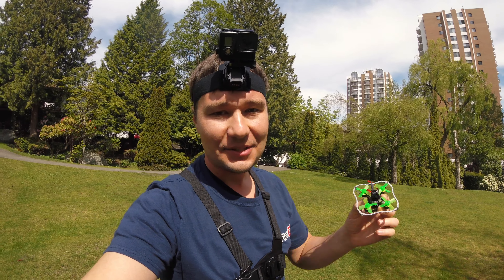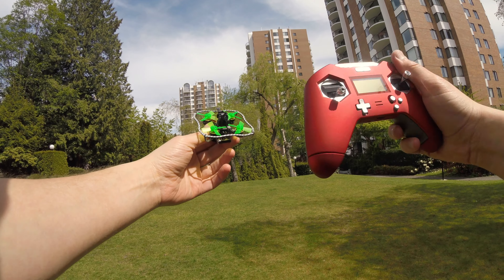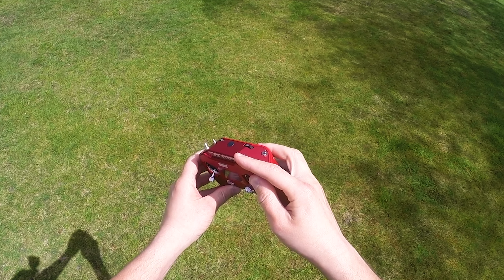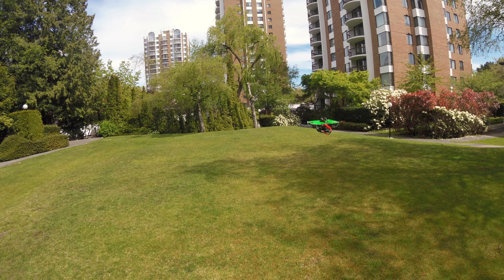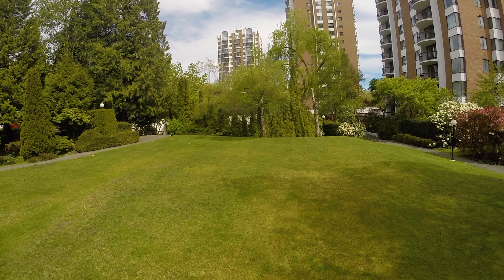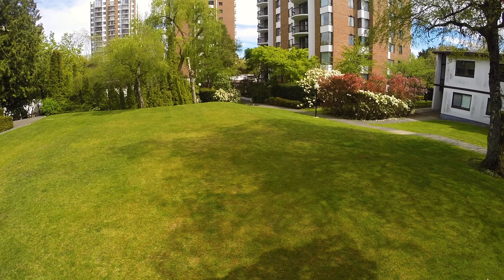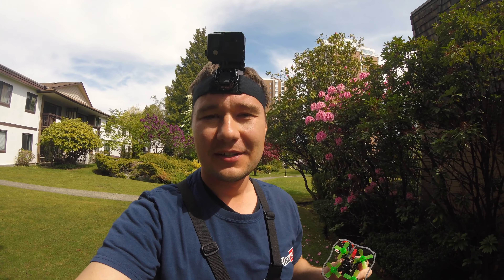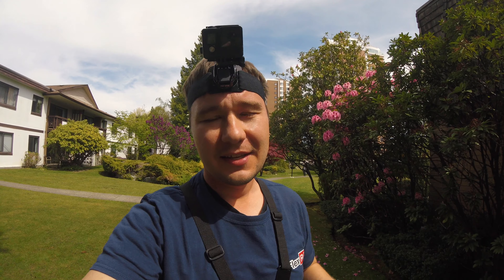Is Nano X with X-Lite - The Smallest Drone Package?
We are going to look at FlexRC Nano X which is our smallest drone frame capable to accommodate 16x16 and 20x20 stack with 11xx and 08xx motors and up to 1.5" propellers. Current setup can fly on 1 and 2s batteries, which lets you choose level of performance you need.

✅ Sony a6500 Camera
✅ Sony 10-18mm Lens
✅ Sony X3000 Camera
✅ Rode VideoMicro Microphone
✅ Tascam DR-10L Audio Recorder
✅ Universal Camera L Grip